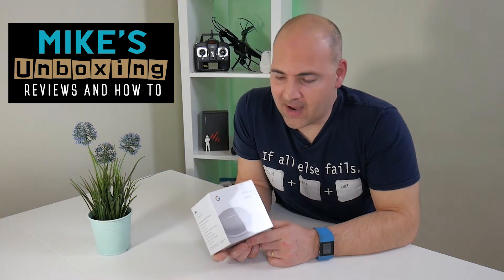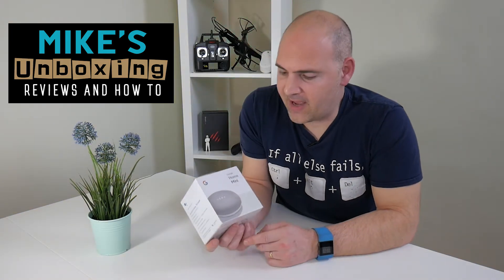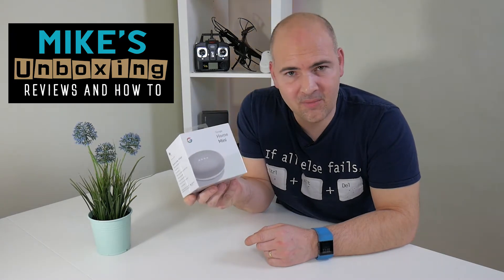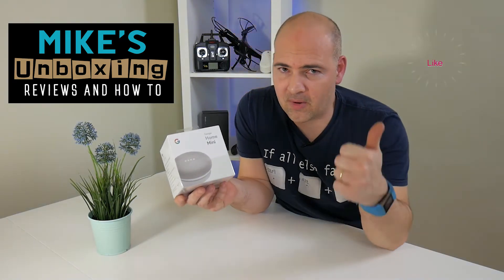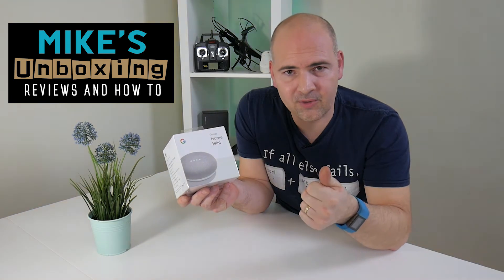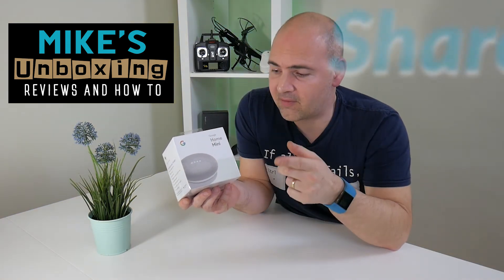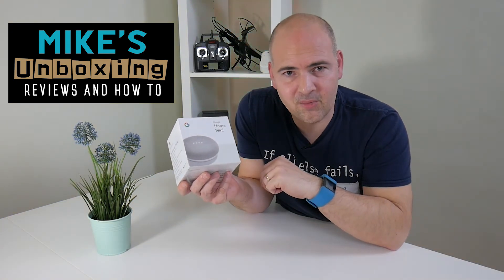We Are Giving Away A Google Home Mini!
Everyone should have a Google Home Device in their life.

Now you can and it won't cost you a penny!

Simples!
Draw will he held Easter 2018. Good luck and see you soon!